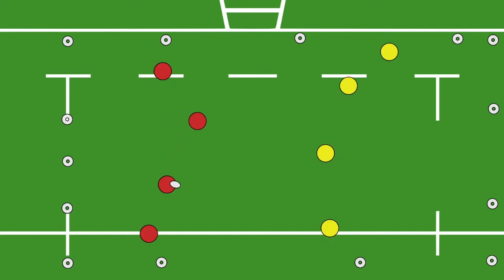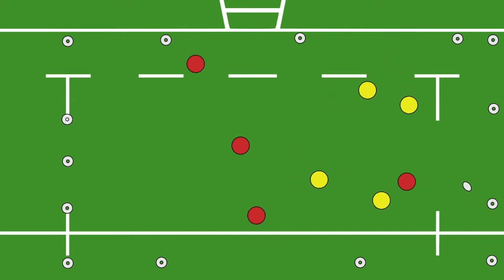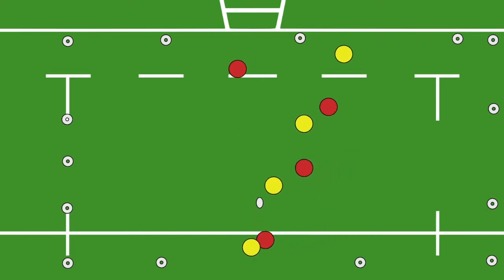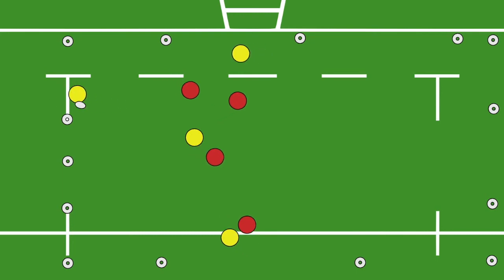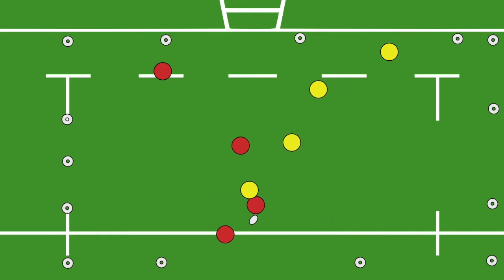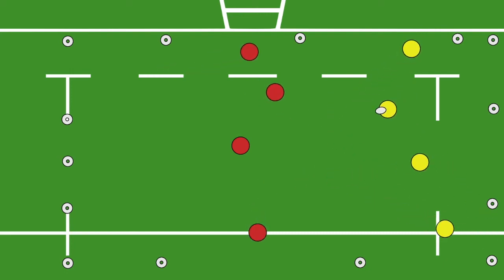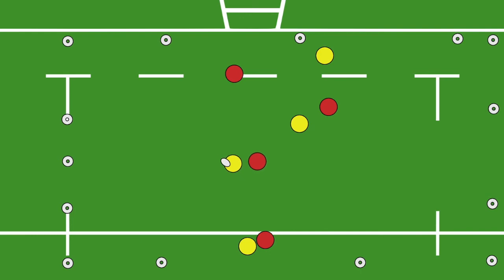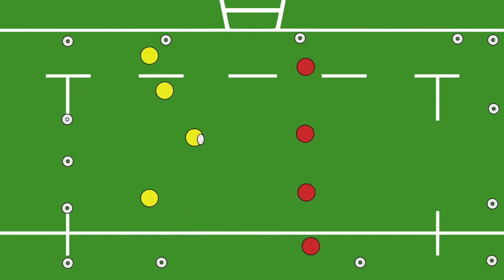Eagle Rugby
Set Up:
A small sided game where teams play high tempo games. The points awarded for each try are linked to the amount of touches or tackles made before a score. More touches means less points.

Key Factors:
• Coaches should have a spare ball or two ready to introduce quickly at all times if game becomes static
• Teams have a total of 6 tags or tackles to score in. If they do not they lose possession.
• Encourage players to avoid tackles with a mixture of handling and evasion and keeping the ball alive
• Keep numbers on teams small to maximise involvement